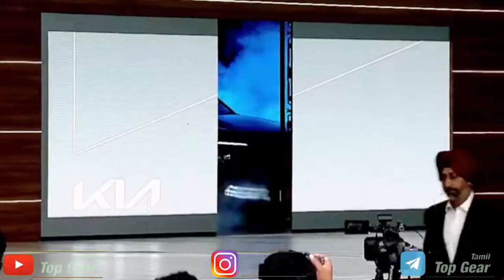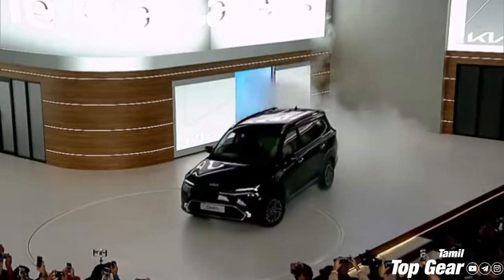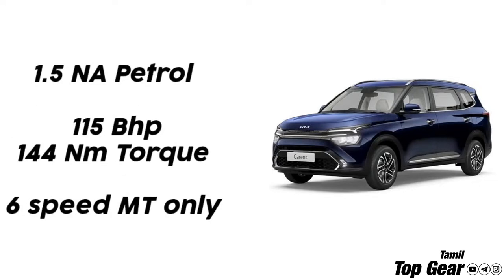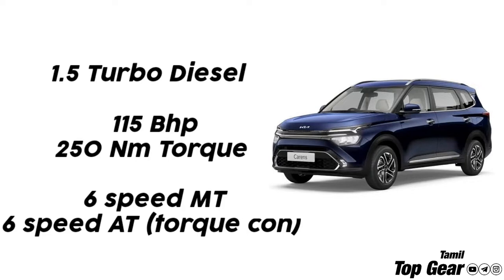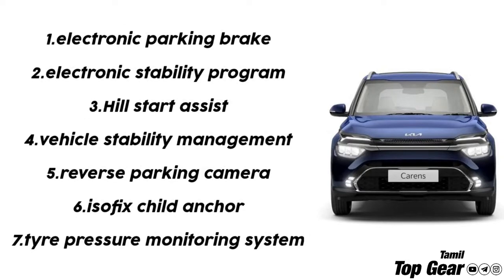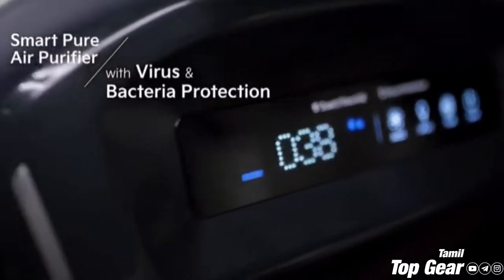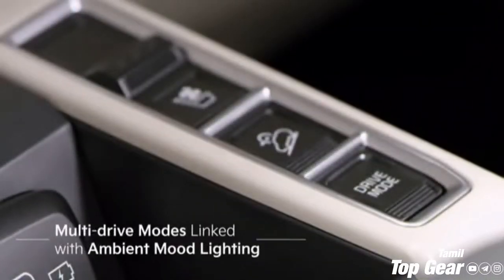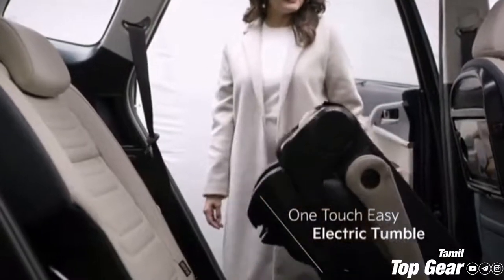KIA CARENS TAMIL || தமிழ் || kia carens 2022 tamil review || kia carens price India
Welcome to
(Tamil Best car review channel)
Top Gear Tamil™

(Must to Read)
ᵀʰⁱˢ ᵛⁱᵈᵉᵒ ⁱˢ ᵖᵘʳᵉˡʸ ᶠᵃⁿ ᵐᵃᵈᵉ ᵃⁿᵈ ʷⁱˡˡ
ⁿᵒᵗ ᵇᵉ ᵘˢᵉᵈ ᶠᵒʳ ᵖʳᵒᶠⁱᵗ ᵒʳ ⁱˡˡᵉᵍᵃˡ ˢʰᵃʳⁱⁿᵍ•